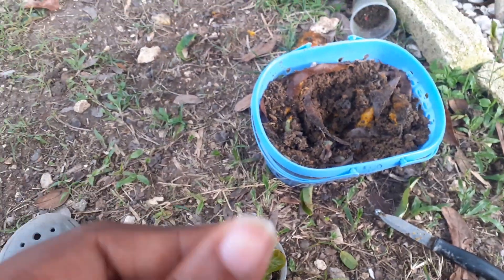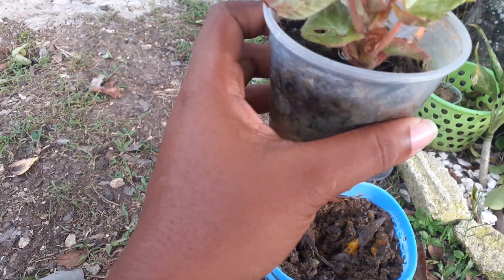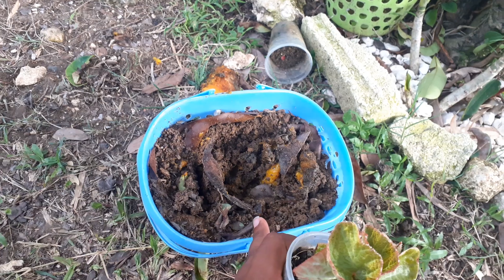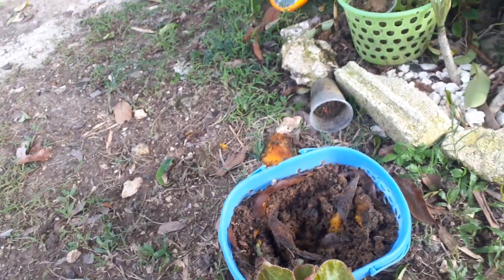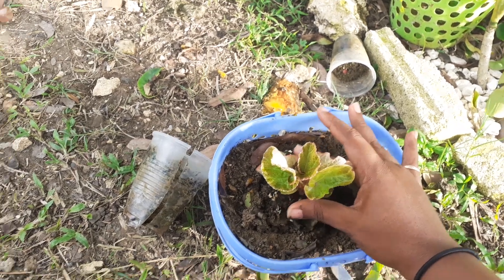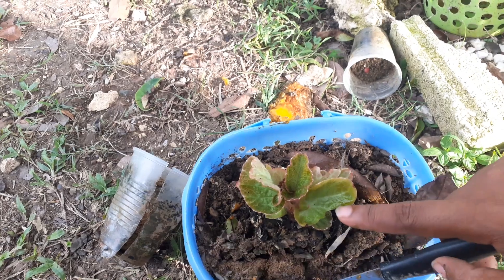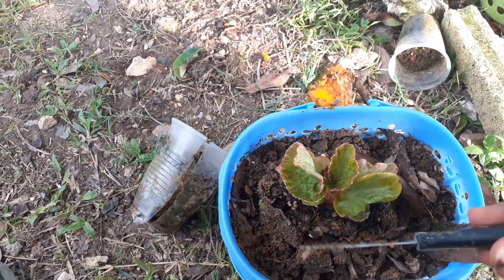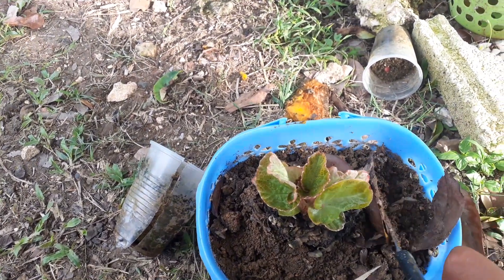Repotting Wax Begonia Grown | Begonia x semperflorens-cultorum